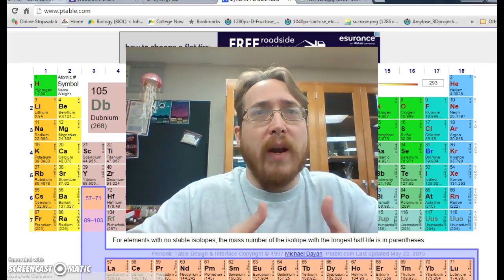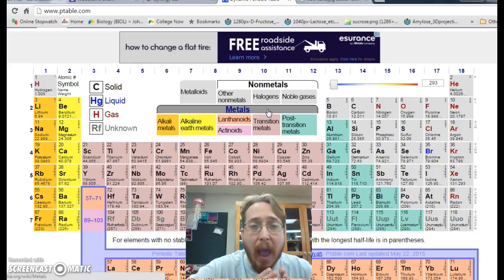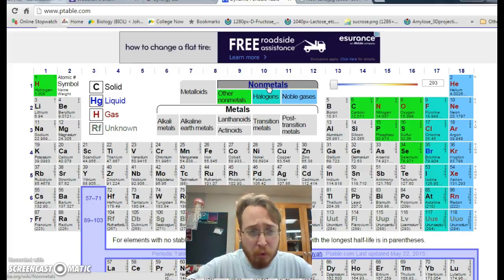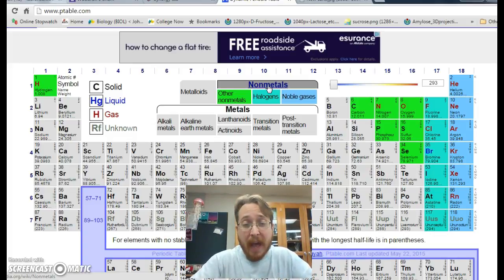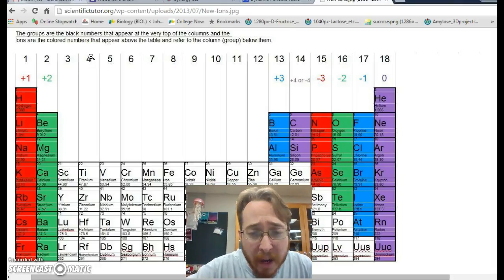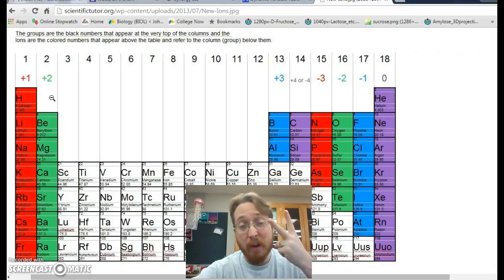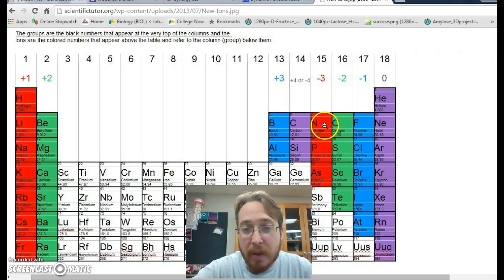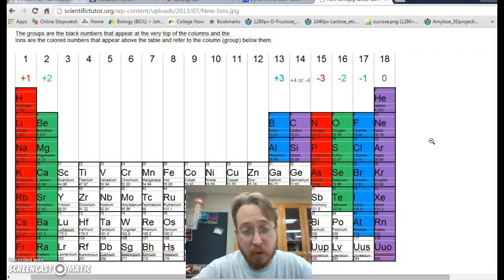Electron transfer, Ion Formation and Predicting charges